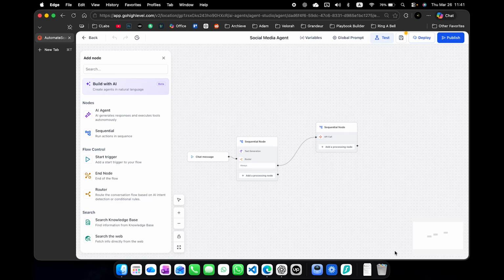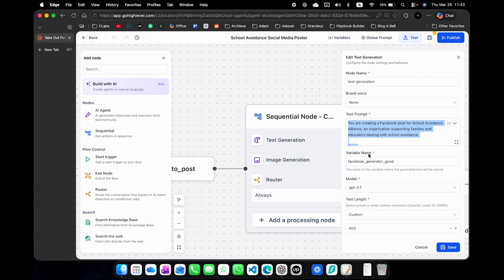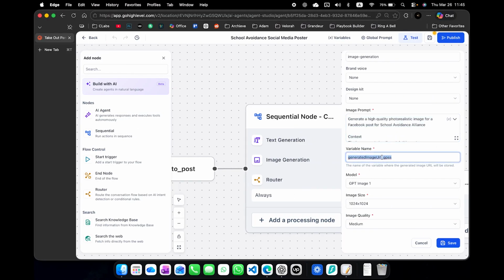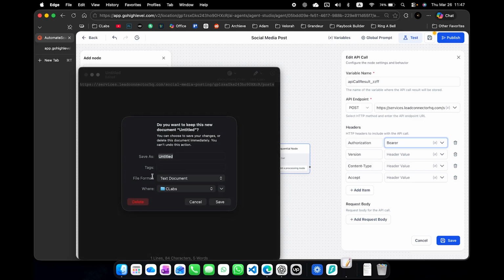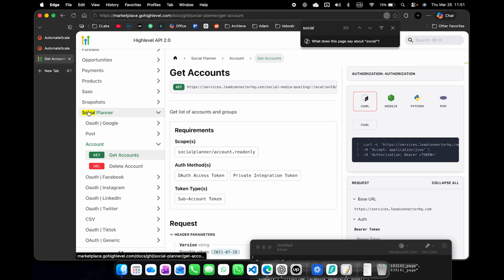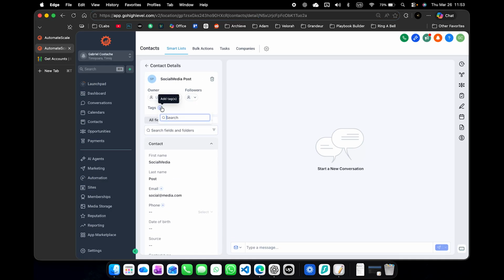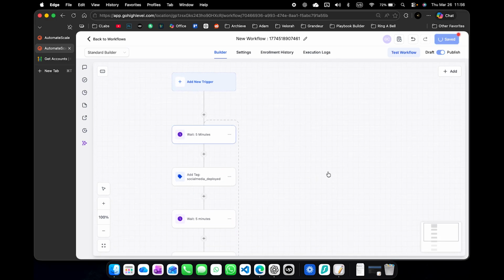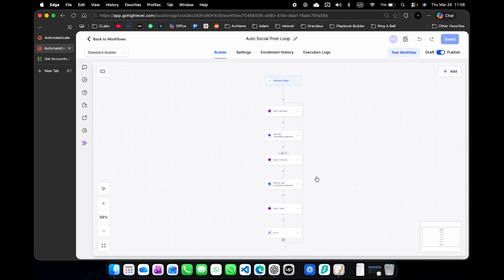GHL New Agentic AI Feature (2026): Fully Automate Social Media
GoHighLevel's new agentic AI feature, and how to drive it with an API call so social media posting runs on its own.